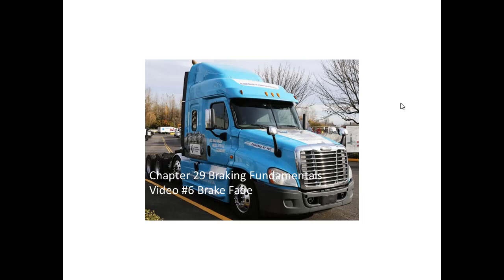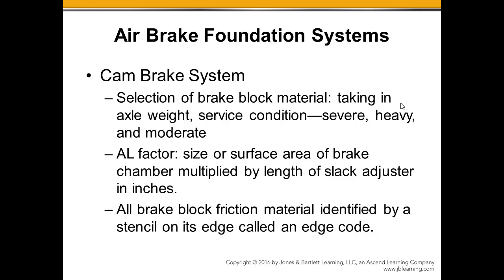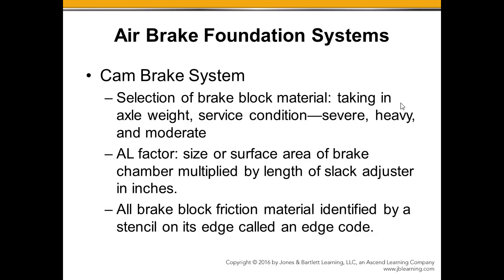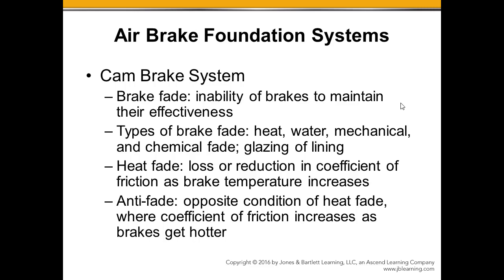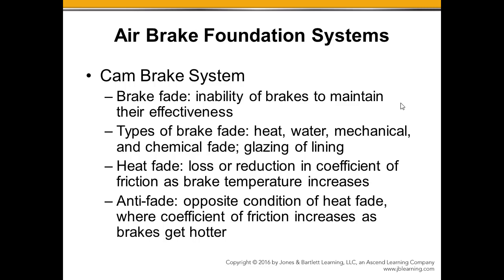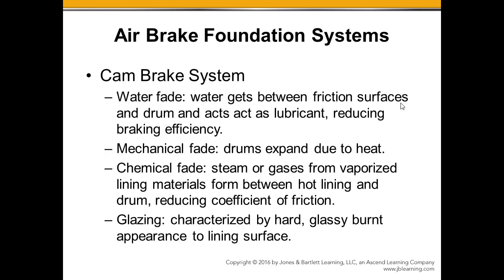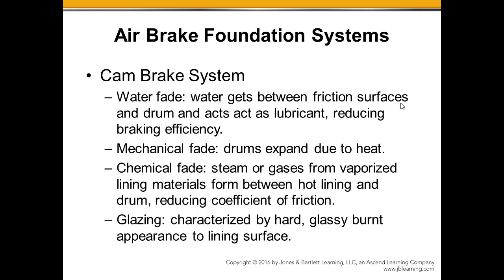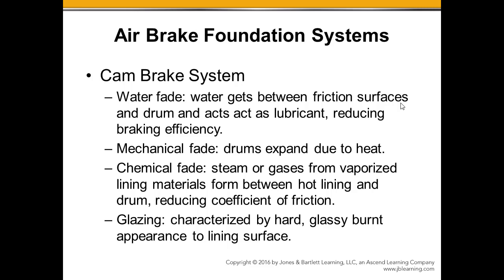Air Braking Fundamentals Day 1 Video 6 Brake Fade